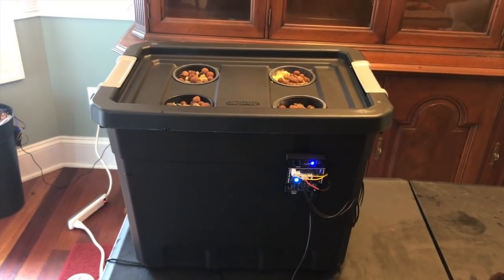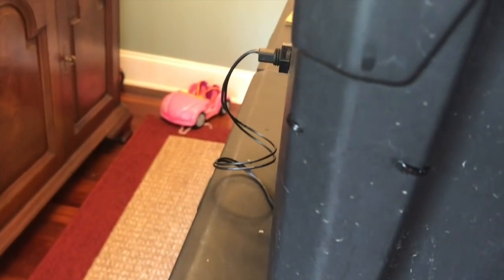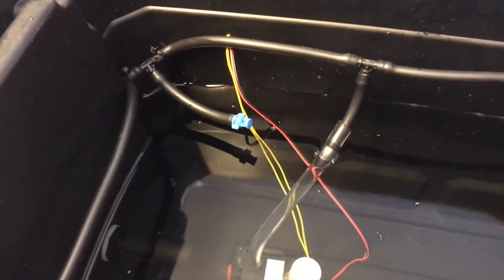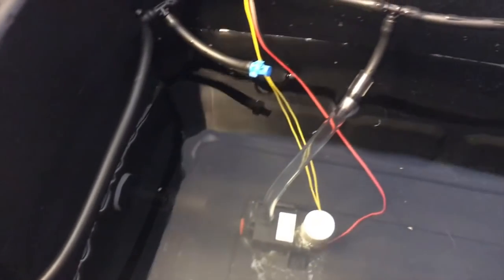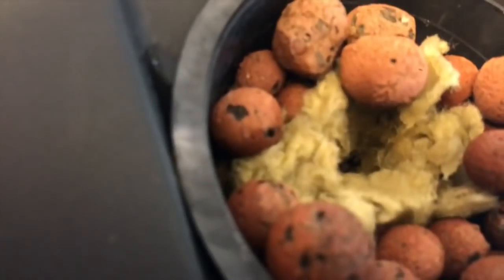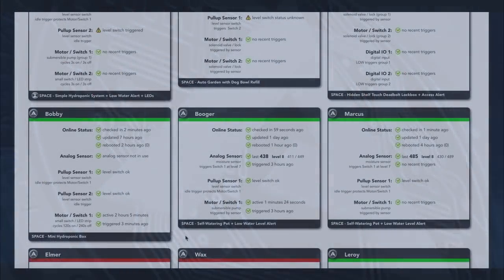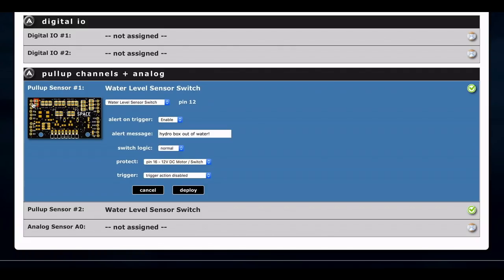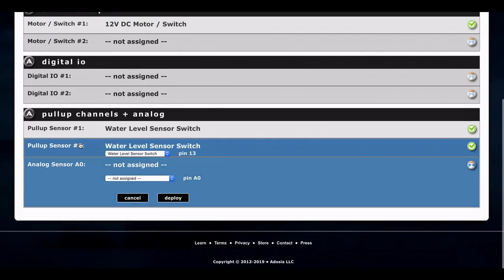Build Mini DIY Hydroponic Systems & DIY Hydroponic Herb Gardens with WiFi Alerts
This video demonstrates how to take a regular plastic storage bin and transform it into an automated mini DIY hydroponic system that can be used for hydroponic herb garden or personal  cycled water cultivation setups.

Materials used were Adosia's Automatic Plant Feeder Reservoir Subassembly Kit as the WiFi hydroponics system controller (to customize/control our hydroponics system), some water tubing, a few plastic zip ties, some 3M 90 contact adhesive (to bond water pump to bottom of storage bin), and the 7 gallon storage bin with a lid.

This mini DIY hydroponics system takes about 30 minutes to an hour to build out, and seconds to  setup the WiFi controller.

2" Heavy Duty Net Pots:

LENOX 2" Hole Saw to cut holes for net pots:

360 Degree Micro Sprayer Fan Jet Hydroponic Aeroponic Misters Cloners:

We use this to glue/bond plastic pump to plastic reservoir:
3M High Strength 90 Contact Spray Adhesive, 17.6-Ounces:

Drip Irrigation 1/4" Tubing:

Food Grade Crystal Clear Vinyl Tubing, 1/4-Inch ID x 3/8-Inch OD: